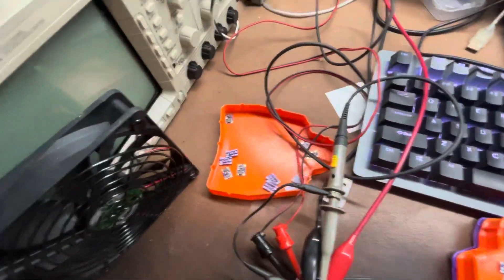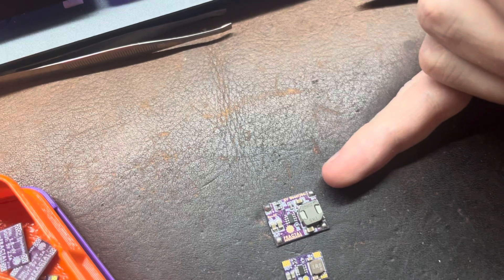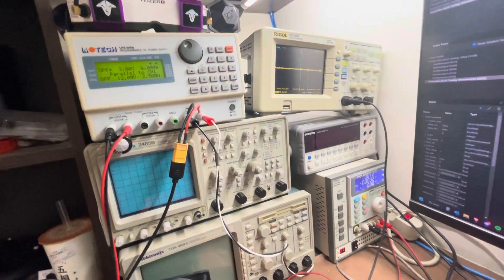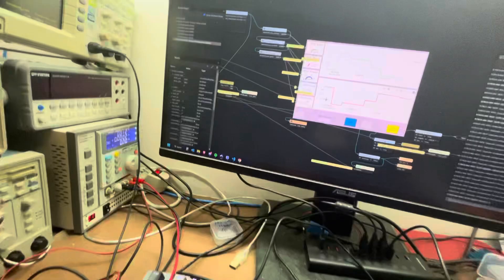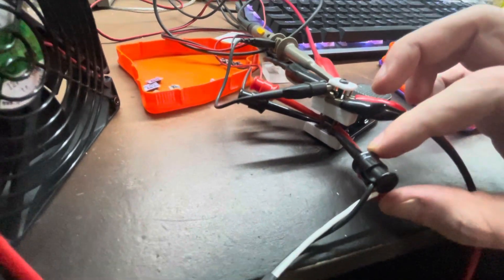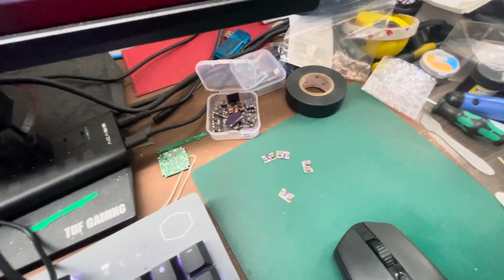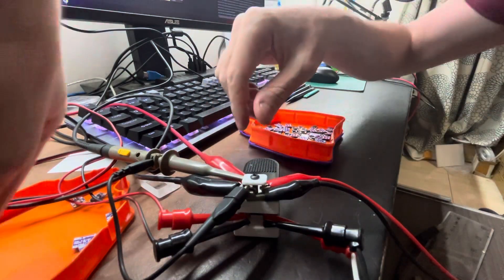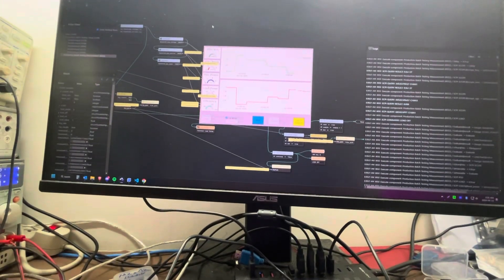Boostybaby 5V booster Automated Test Protocol for Small Scale Electronics Manufacturing